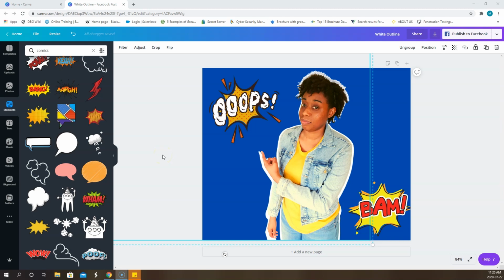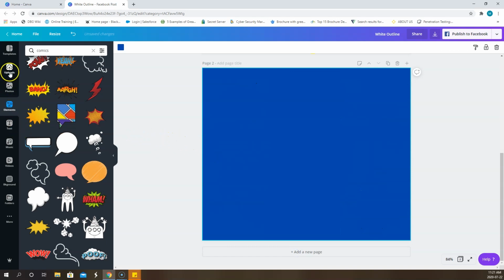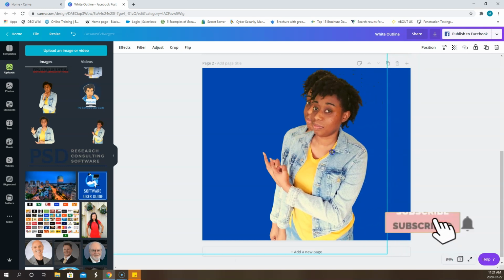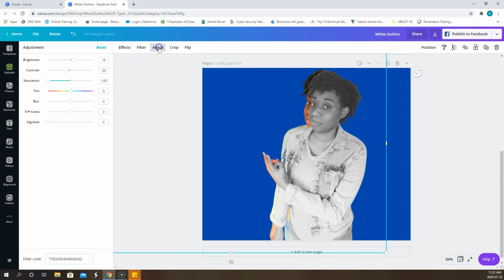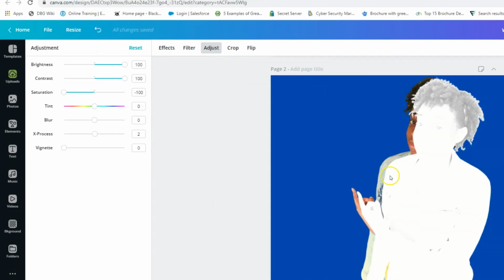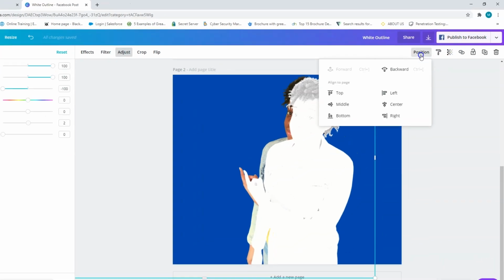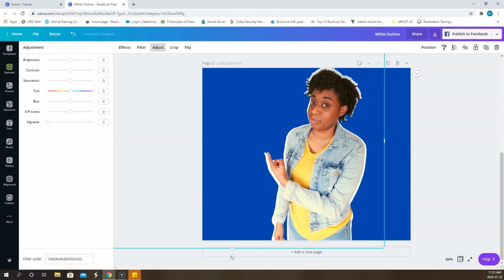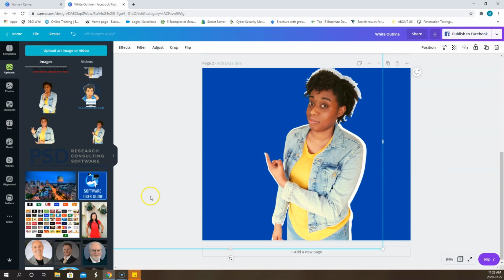HOW TO ADD A WHITE OUTLINE TO YOUR PICTURES FOR FREE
A quick an easy way to get the white outline effect on your pictures to make your picture stand out!